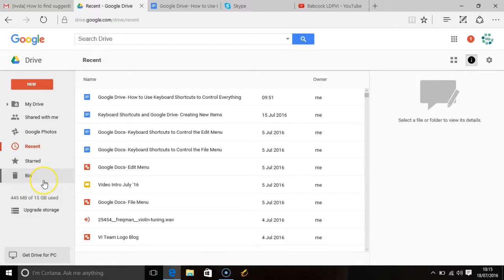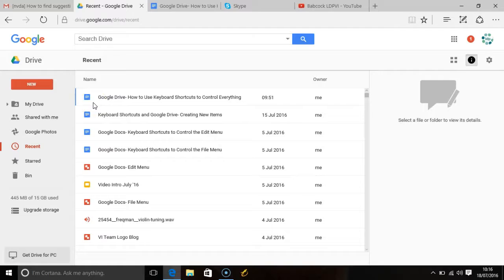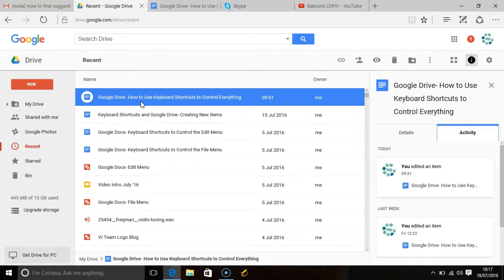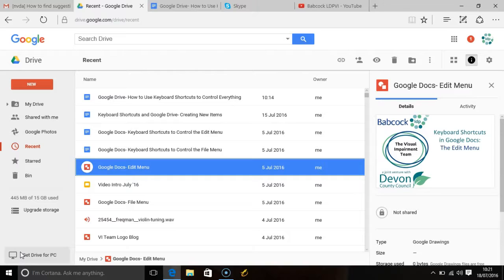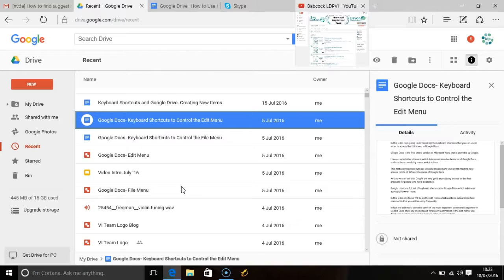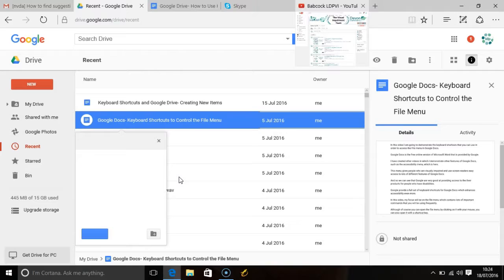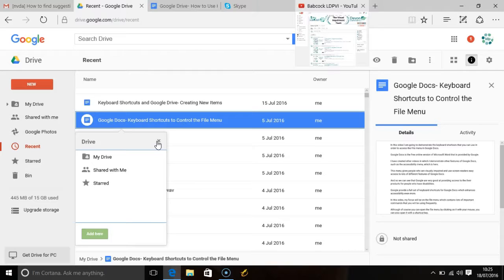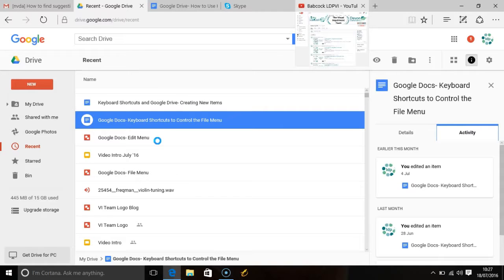Google Drive- Controlling It With Keyboard Shortcuts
Hello. In this 8 minute video I demonstrate the keyboard shortcuts that can be used to control and navigate a round Google Docs.

The video includes a full set of subtitles but if you prefer to read from a transcript, you can access one here...

I have created lots of videos about Google Drive which you can watch via this playlist